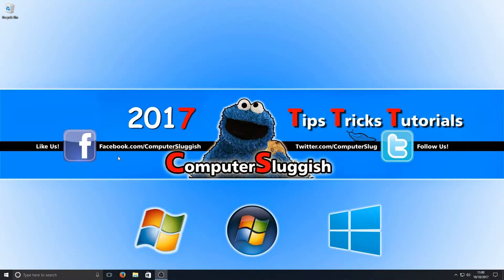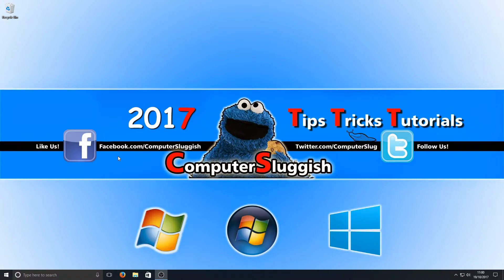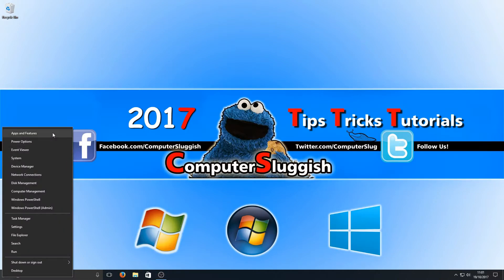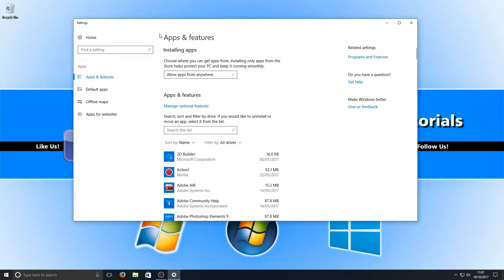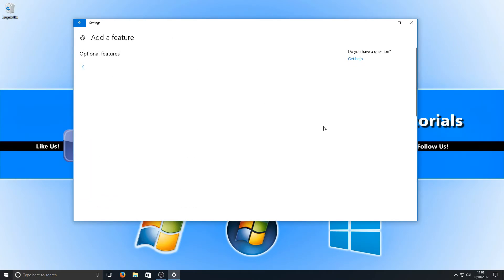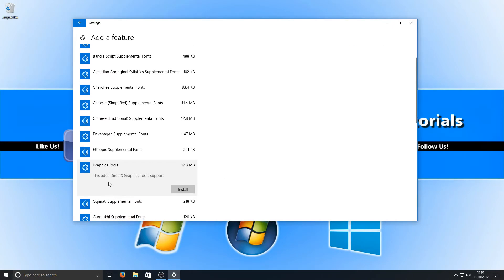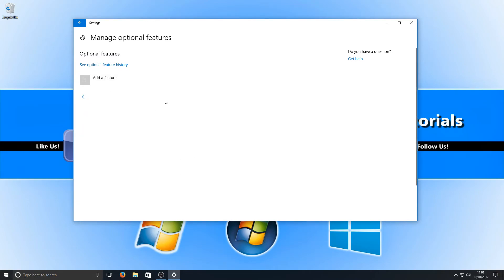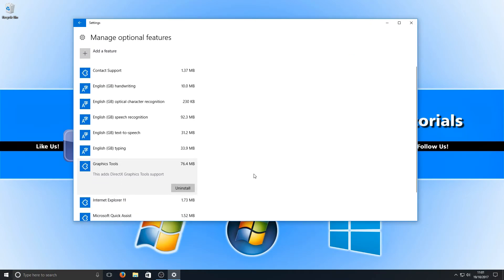How To Install DirectX Graphics Tools In Windows 10 Tutorial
In this Windows 10 Tutorial I will be showing you how easy it is to install and uninstall DirectX Graphics Tools support in Visual Studio 2015.